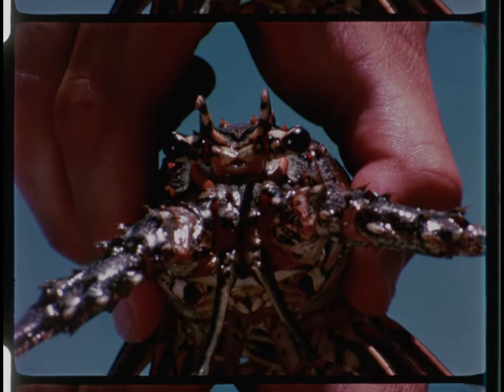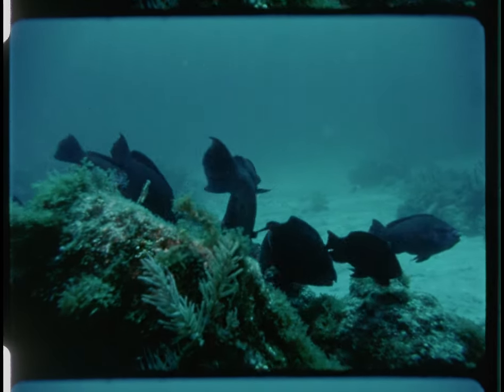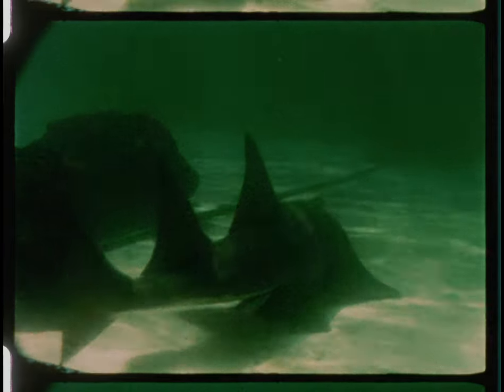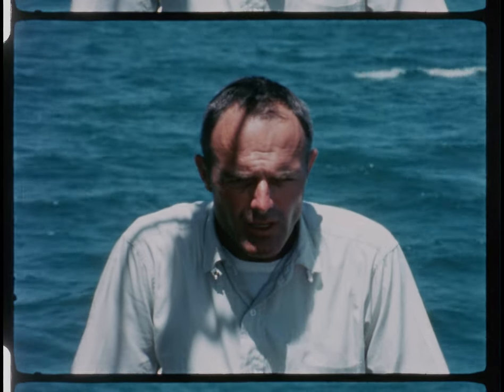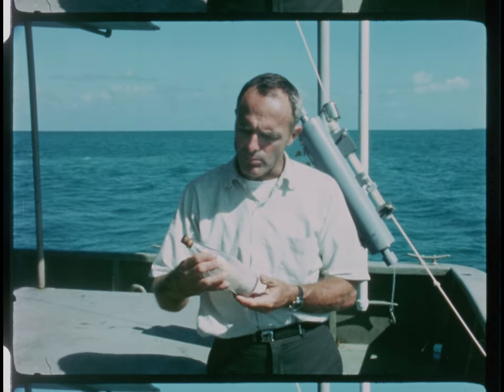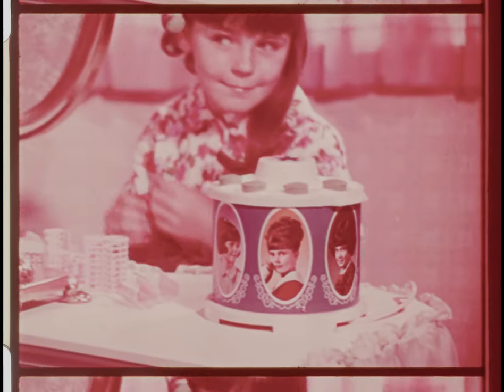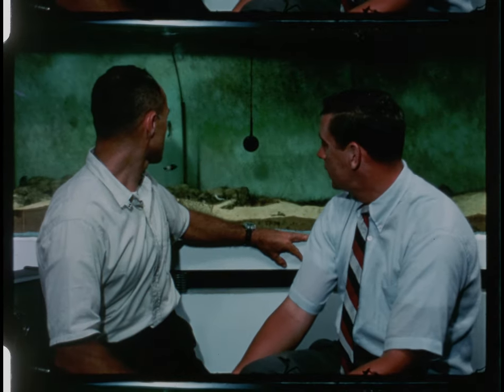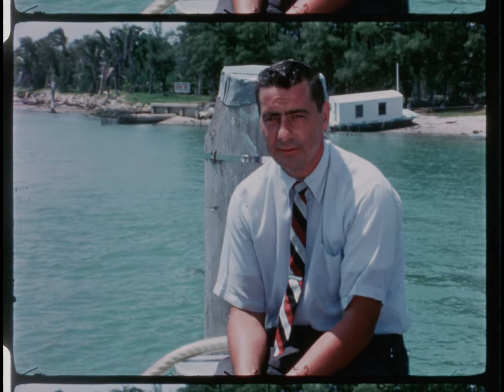ABC Discovery '68 The World Beneath the Sea with Bill Owen